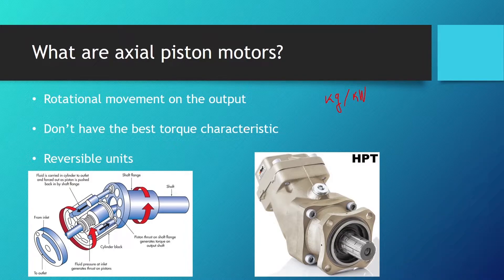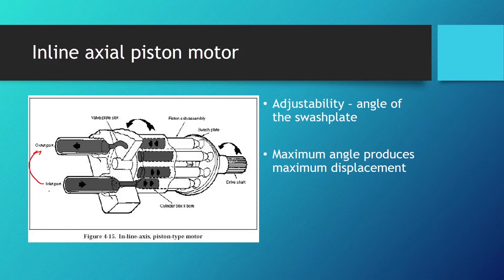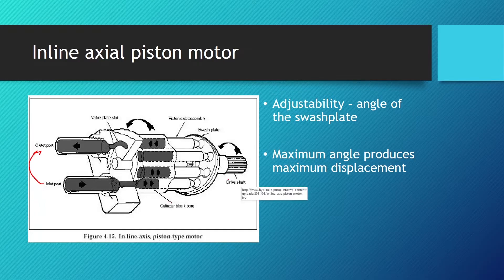Axial Piston Motors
Lesson on axial piston motors. This is a lesson from our course on Udemy called "Hydraulics 102 - Hydraulic components in depth". You can purchase the full course on the link provided below.